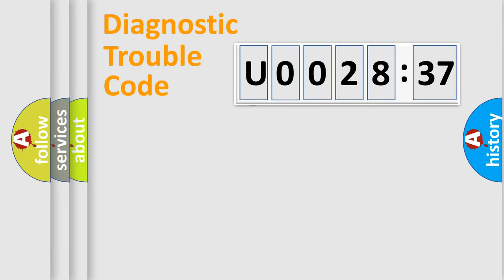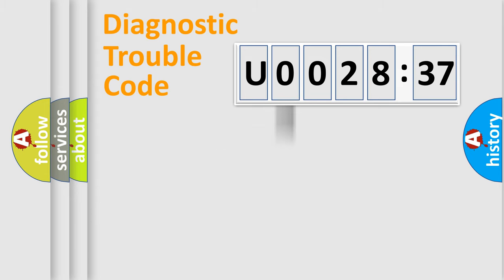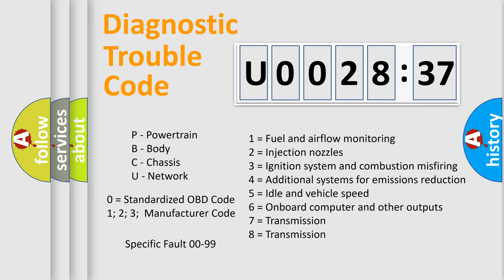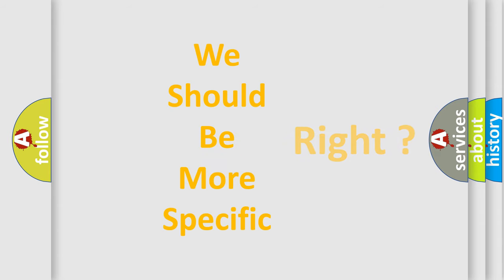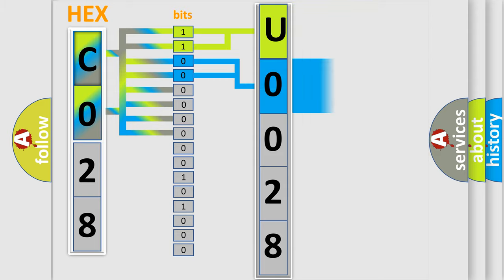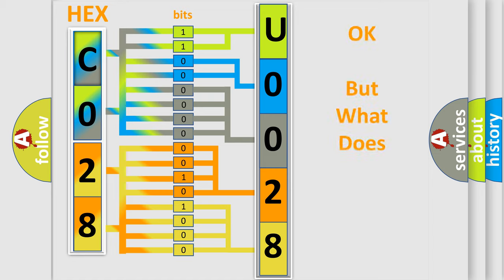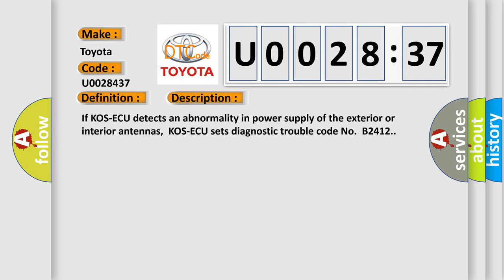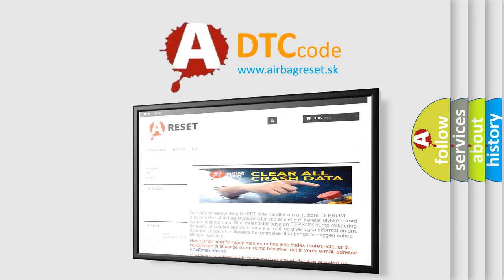DTC Toyota U0028-437 Short Explanation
Contents:
0:21 Basic DTC analysis according to OBD2 protocol standard.
1:48 Insight into programming
2:58 A diagnostically understandable description of the Diagnostic Trouble Code
3:05 Basic error definition

Make:
Toyota
Code:
U0028 437
Definition:
LF Antenna Power Voltage
Description:
If KOS-ECU detects an abnormality in power supply of the exterior or interior antennas,KOS-ECU sets diagnostic trouble code No.B2412.
Cause:
 Damaged wiring harness and connectors Malfunction of the KOS-ECU